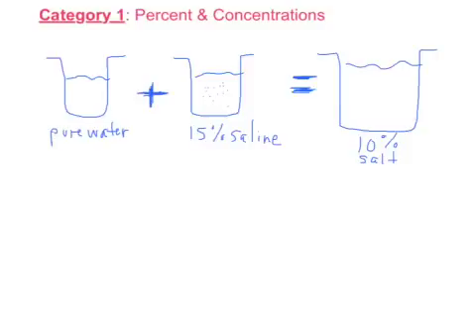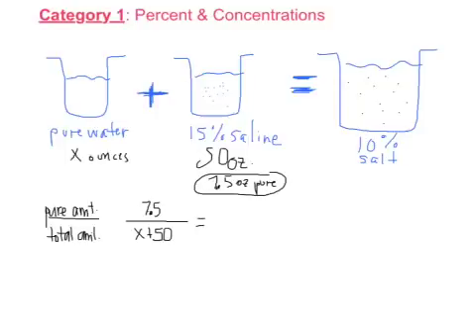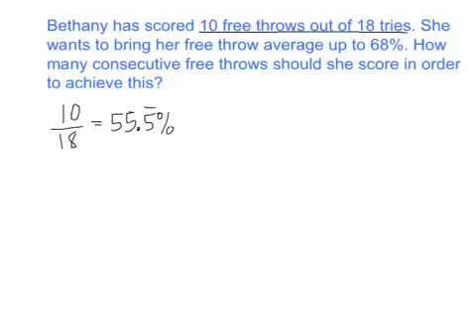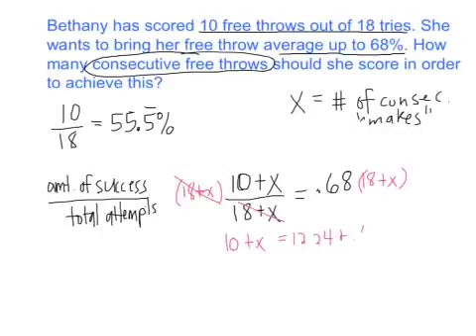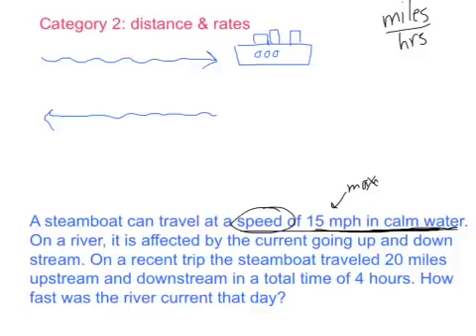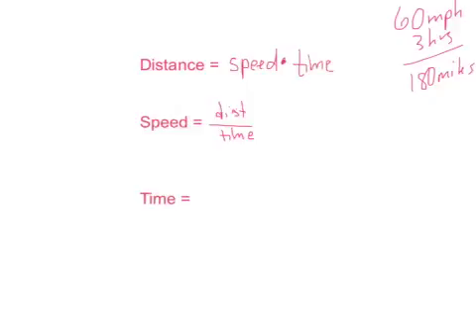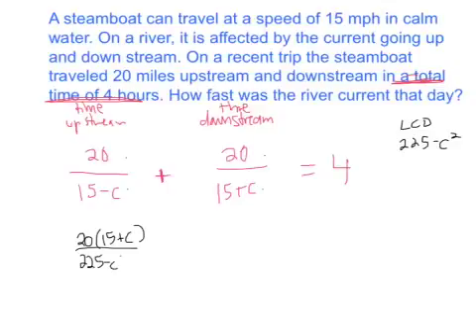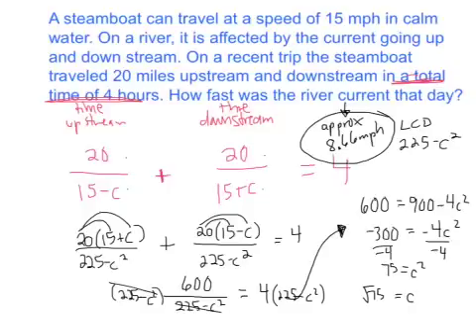Applications of rational fm PART 1